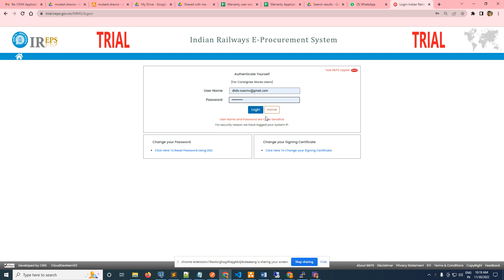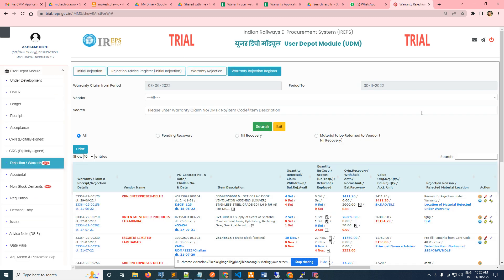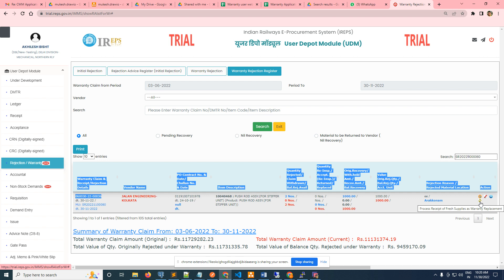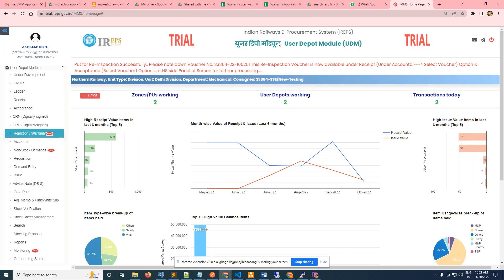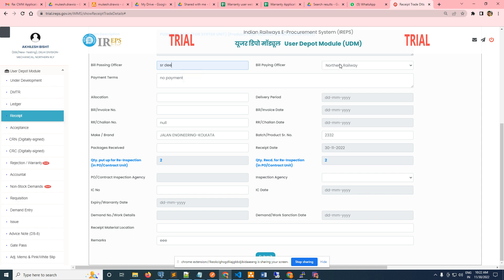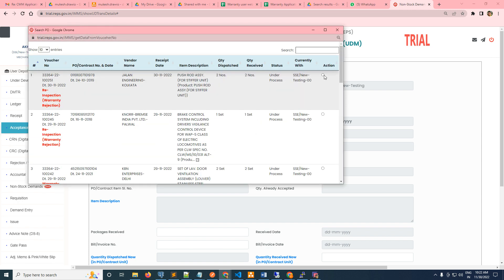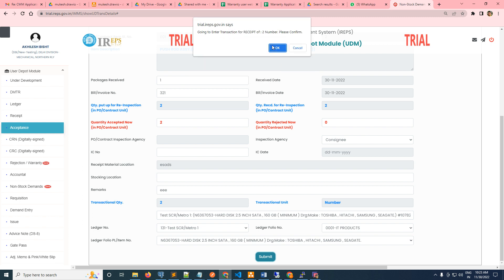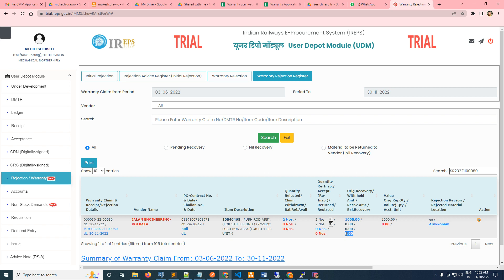How to log warranty in RS Warranty Portal | वारंटी समान की कैसे दर्ज करे | Railways Warranty Issues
In this video a demonstration is shown how to log warranty in Indian Railways newly launched Rs warranty portal.

How to log warranty in RS Warranty Portal
वारंटी समान की कैसे दर्ज करे